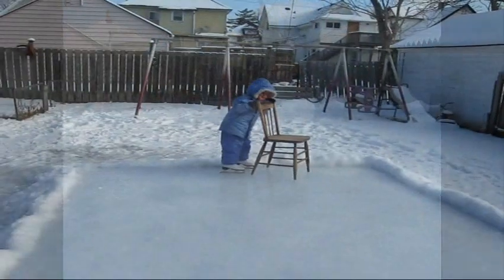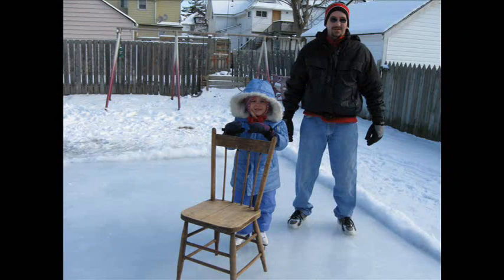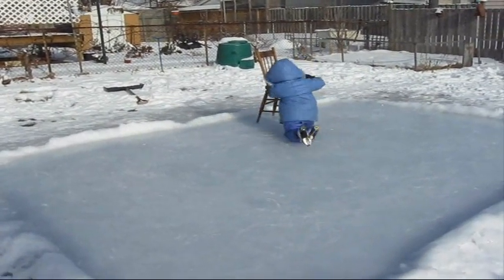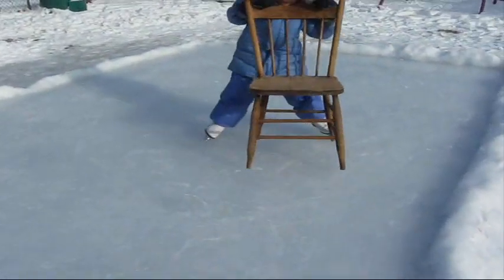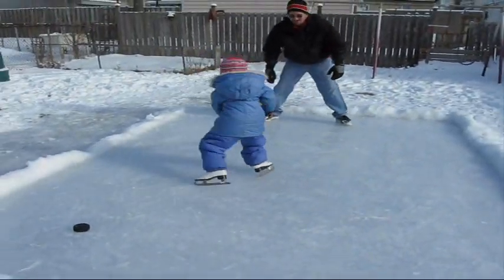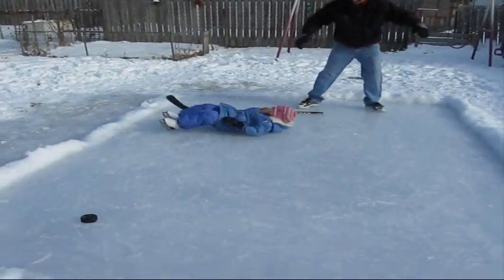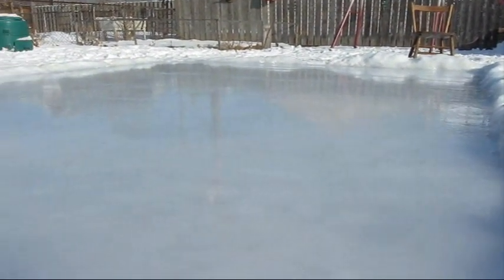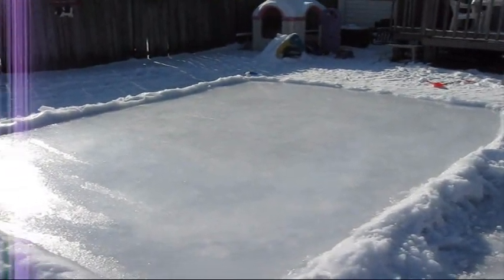Backyard Ice Rink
Jessicas first attempt at ice skating and my first attempt at making a simple rink.